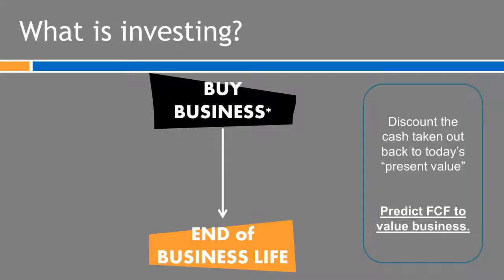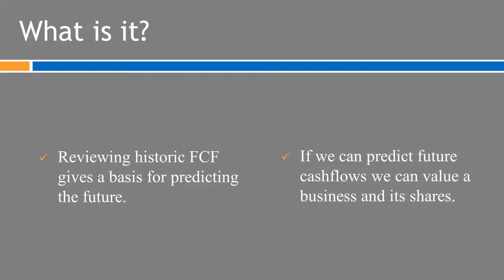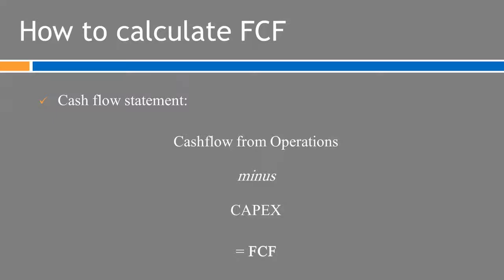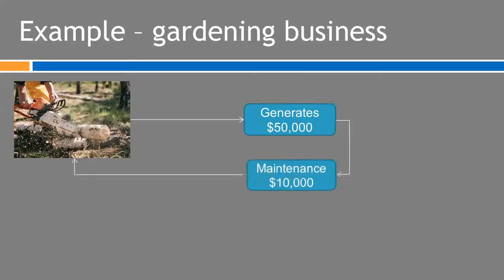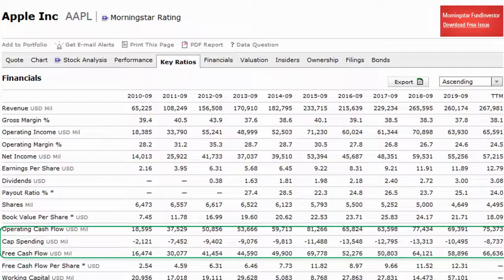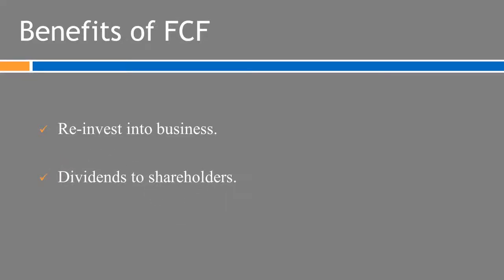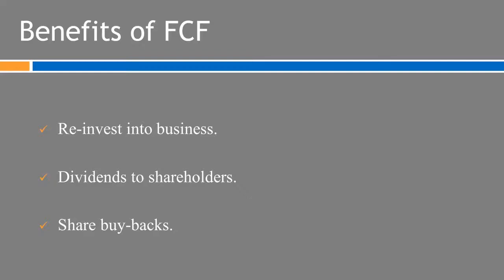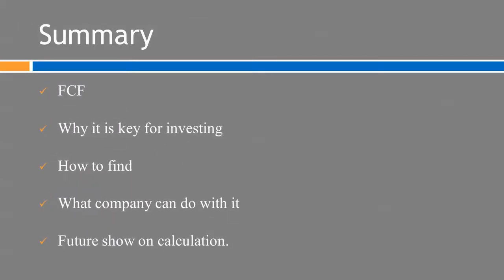Free Cash Flow: What is Free Cash Flow and why Free Cash Flow is important for long term investing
Let's talk about Free Cash Flow and why it is important for long term stock market investing.

My channel topic is personal financial management, with a focus on long term investing for new and intermediate level investors who are unsure how to move forward but hold the desire to learn and achieve financial freedom.

Investing can seem daunting if you are inexperienced.  You may be thinking that the only way is to hand your cash over to the fund managers.  Well, I am here to show you another way. The path to high investment returns is rarely achieved through fund managers; high fees can eat away at your returns and very few beat the market over a 20+ year period.  By following my shows, YOU will be armed with relevant knowledge, articulated in clear and simple language that will make you more comfortable and confident with LONG-TERM investing and the decisions that go along with that.  Good luck!